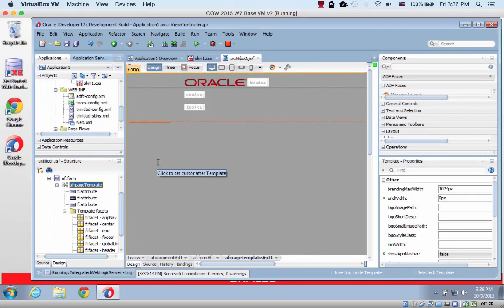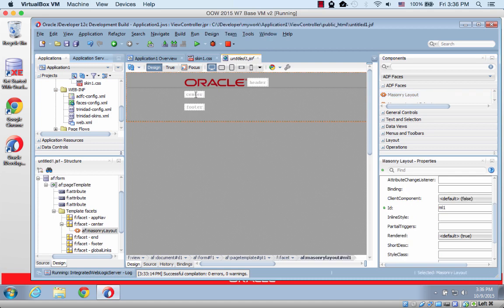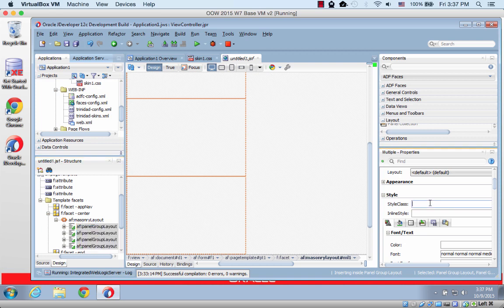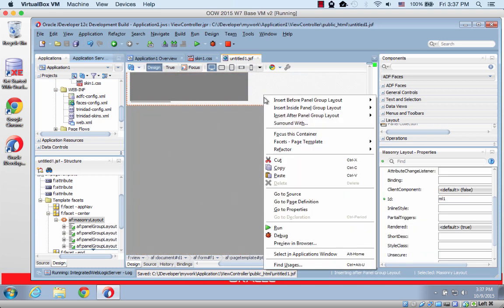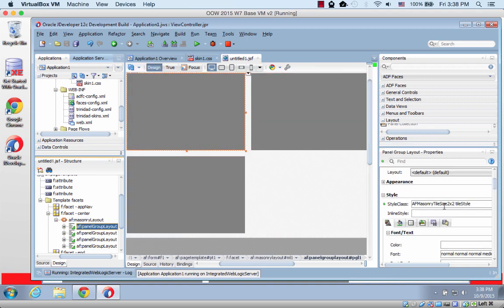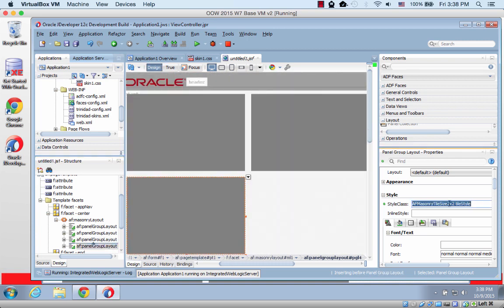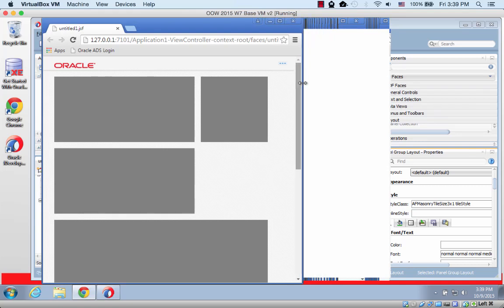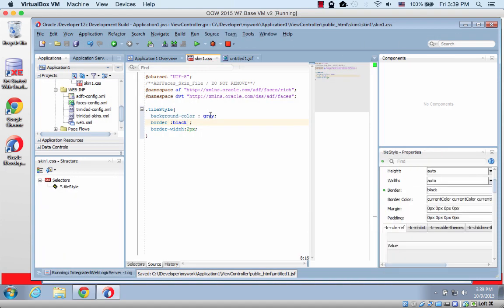Introduction to the Masonry Layout Component in Oracle ADF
Creating responsive UIs that adjust to your browser size automatically with Oracle ADF. Blog entry